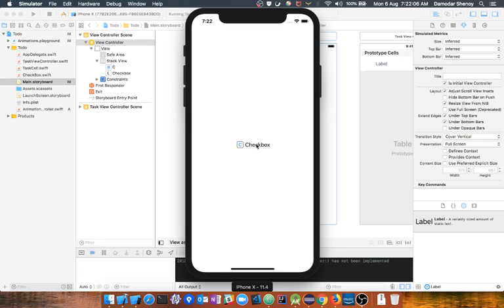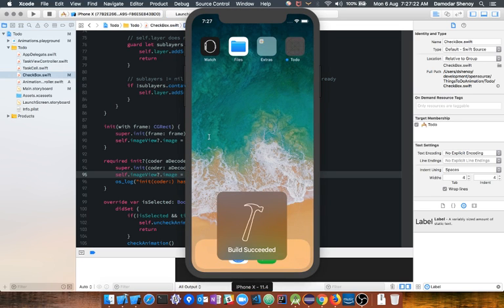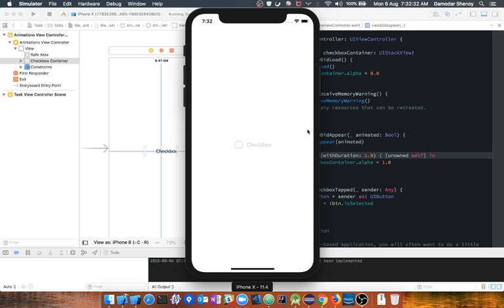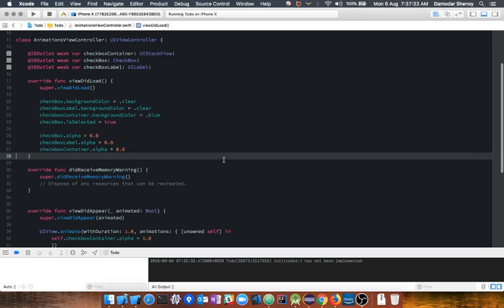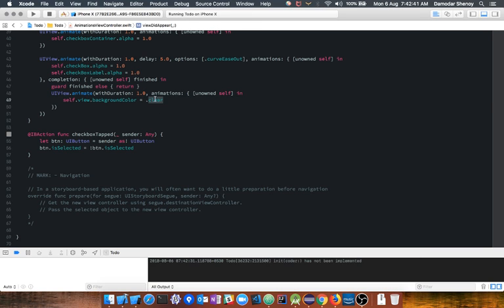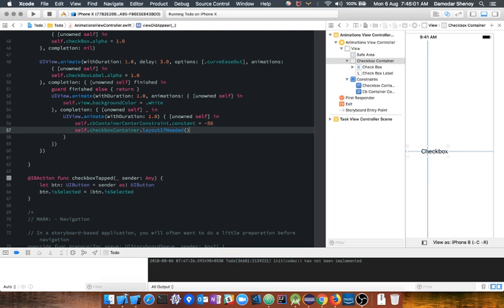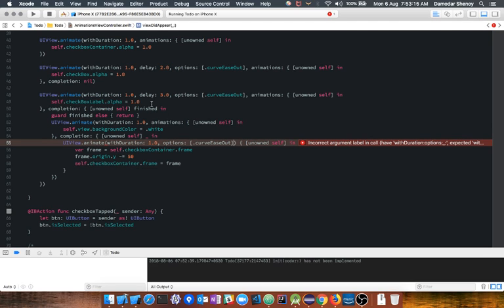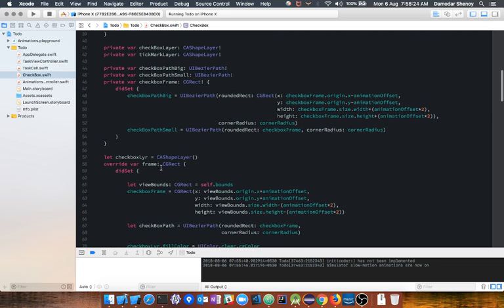[iOS] How to create basic animations using UIView's animation APIs